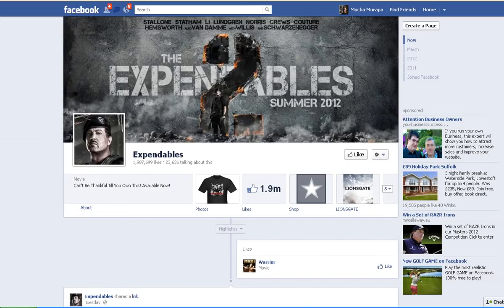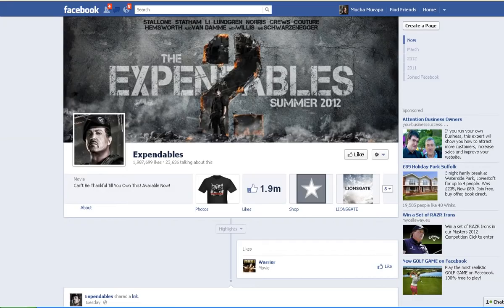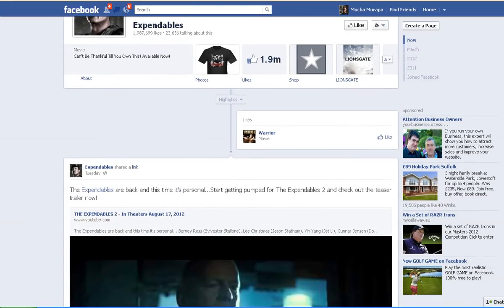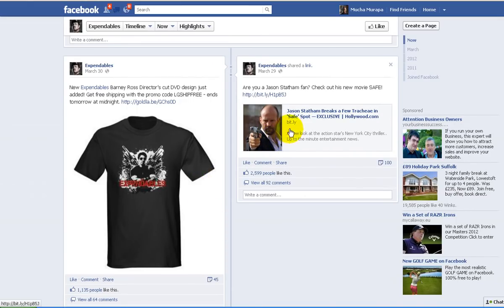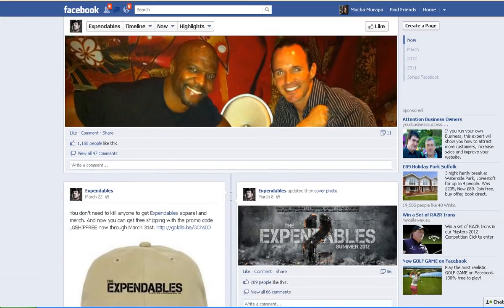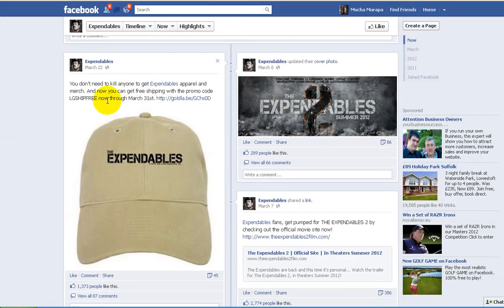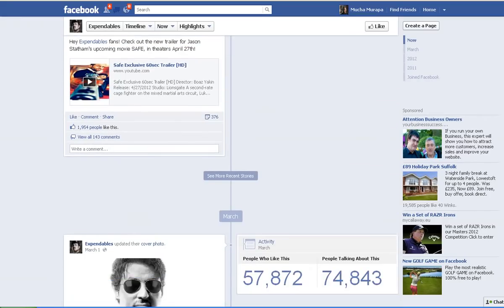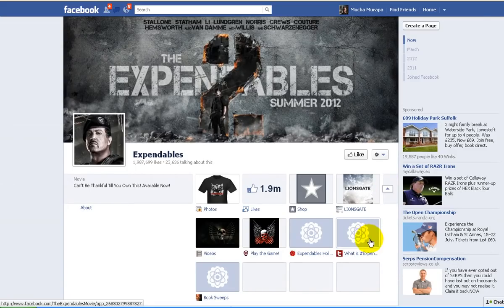FB Timeline Review - Merchandising Opportunities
Facebook's new Timeline provides a great opportunity to sell and in this video we see an example of the sale of movie merchandise